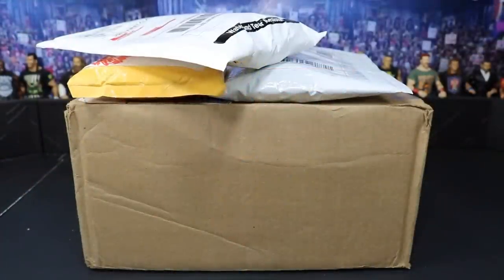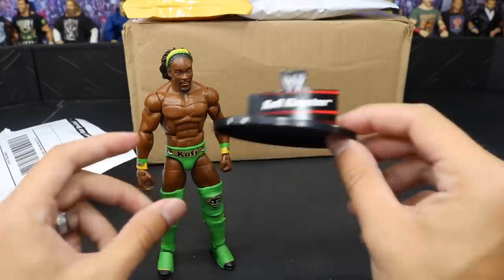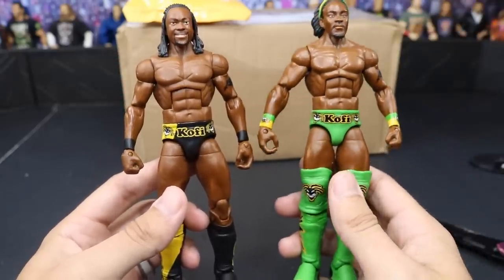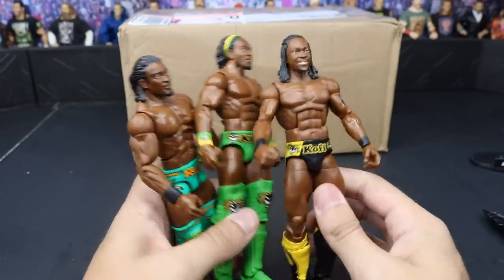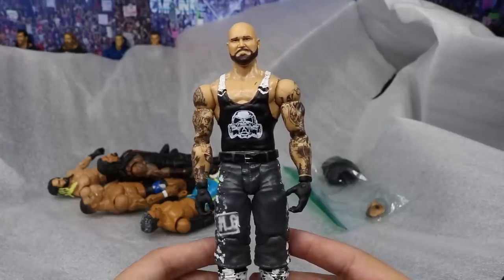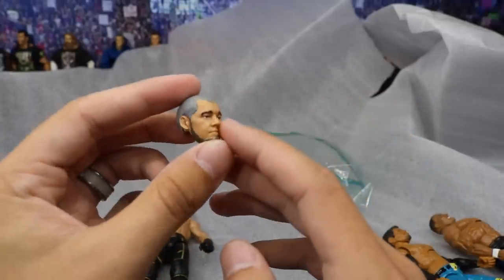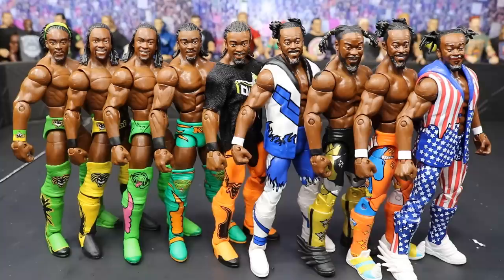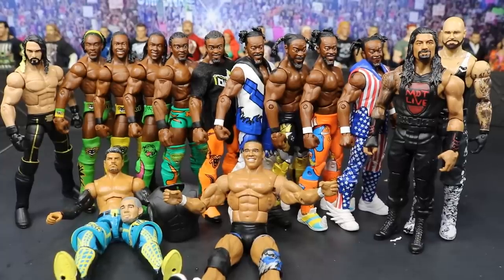MASSIVE WWE FIGURE HAUL + EPIC FANMAIL! MYDAMNHAULS EP.49!